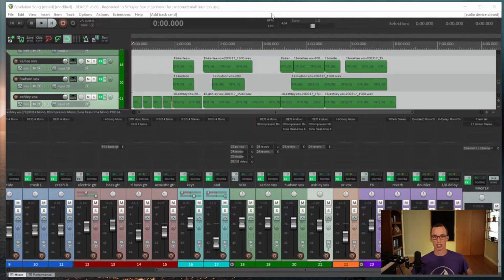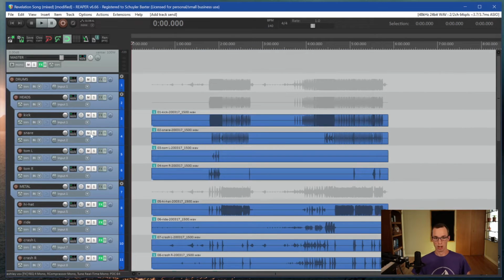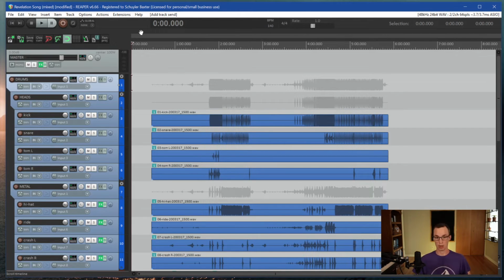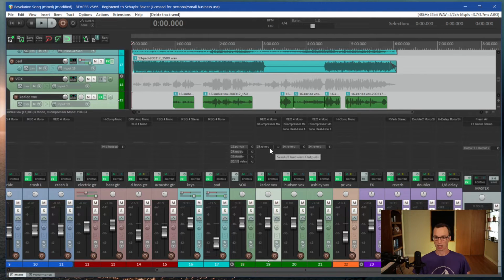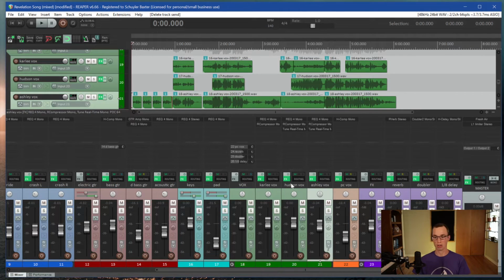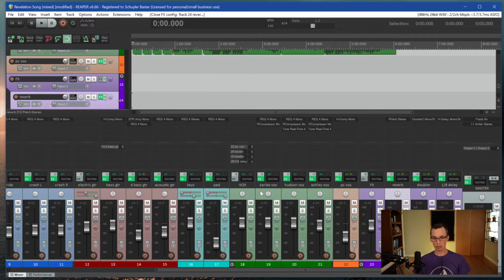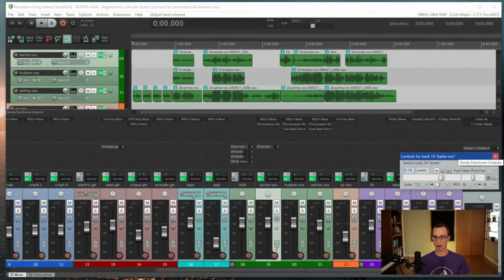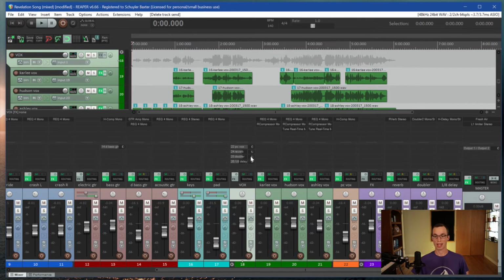How Groups And Sends Save Your Bacon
Using groups and sends in your mixing project can save you time, conserve computer processing resources, and make your mix more cohesive. In this video, I'll explain what groups and sends are and how to use them to enhance your mixing process. Hope this helps!

Also, don't forget to get your FREE "7 Step Mix" download!

- Schuyler